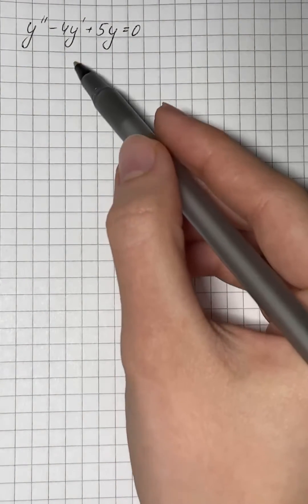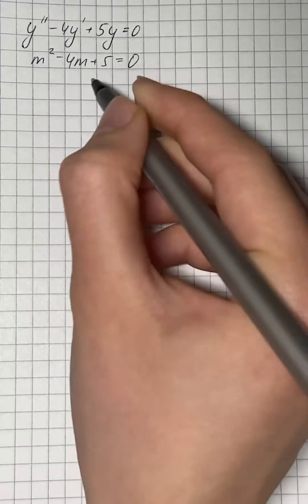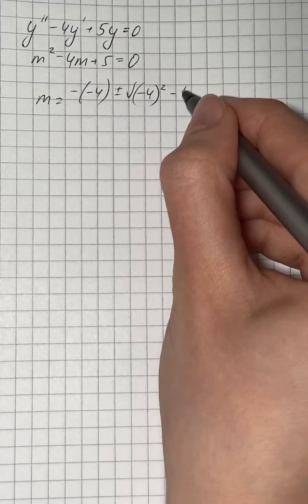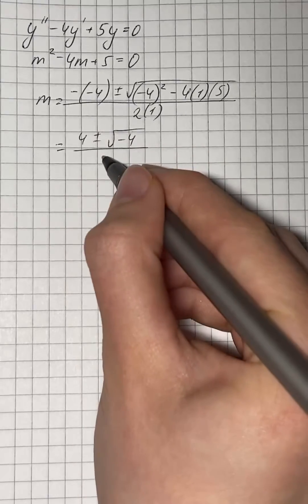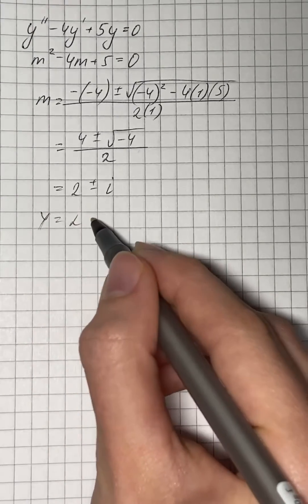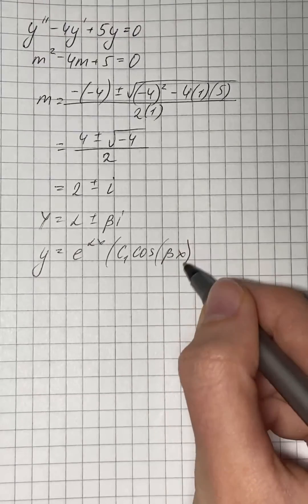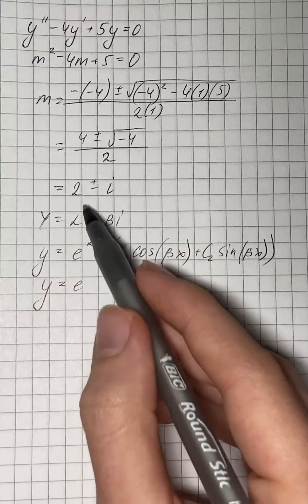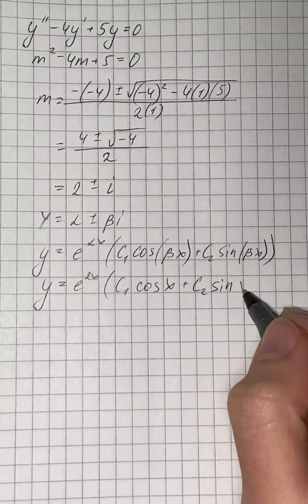Find the general solution y(x) of the following second order linear ODEs: y''-4y'+5y=0 | Plainmath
Solution to Differential equations question: Find the general solution y(x) of the following second order linear ODEs: y''-4y'+5y=0